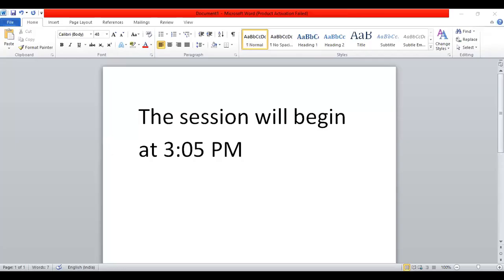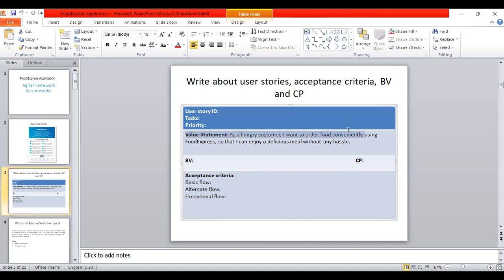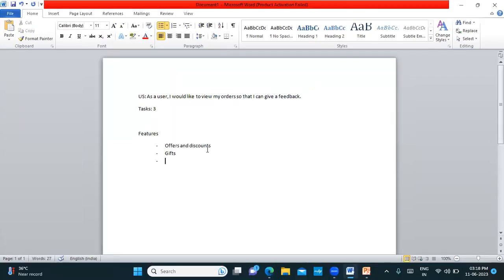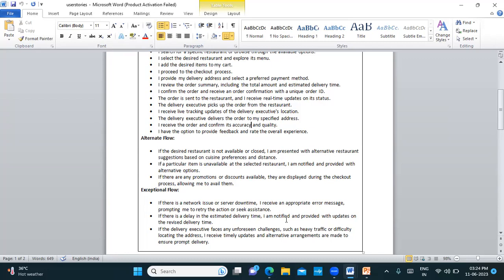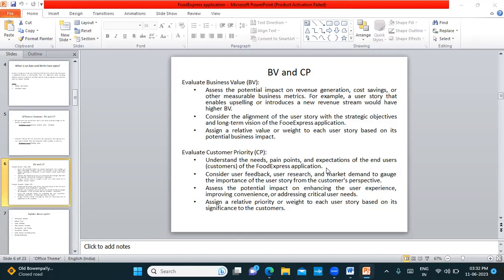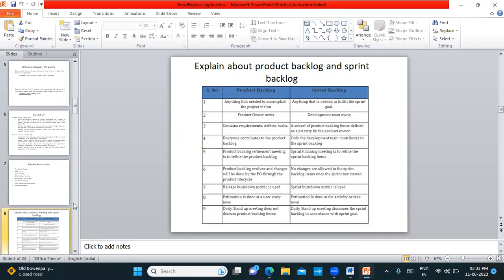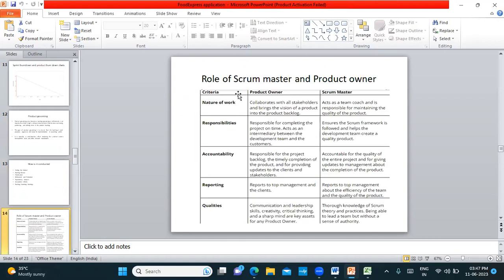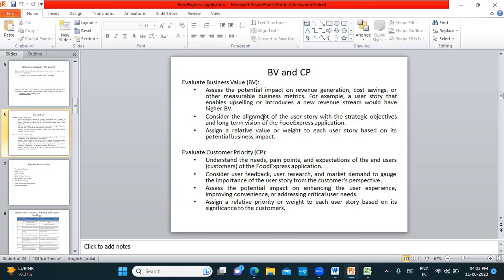Similar Case Study on Capstone project 2